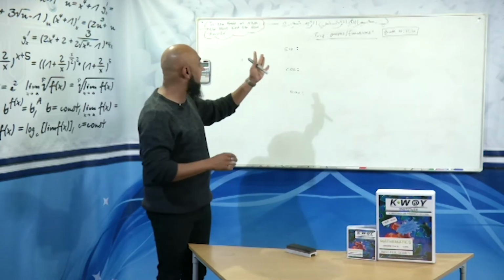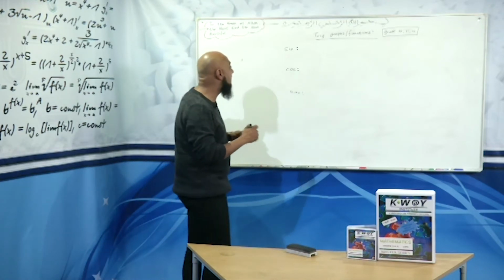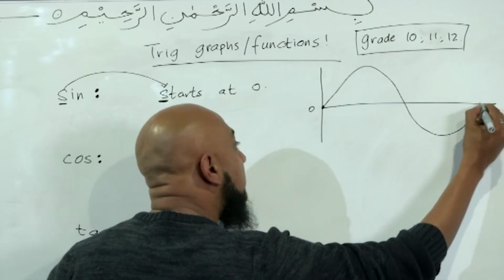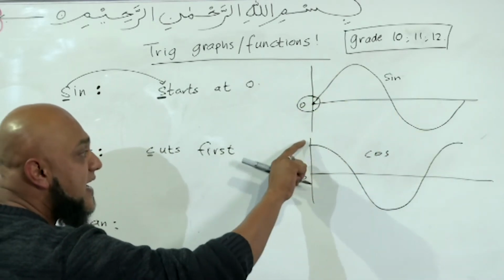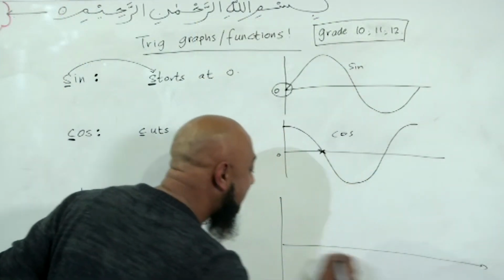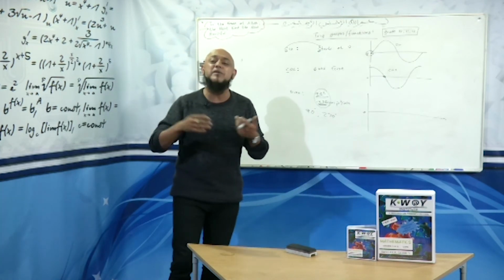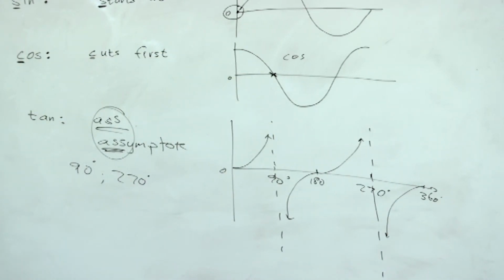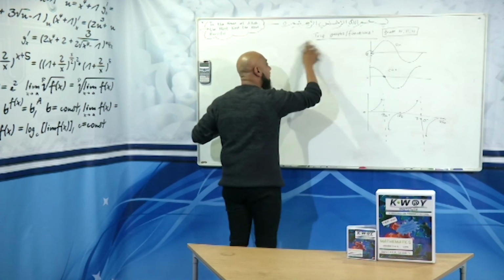ITV Math show Ep16 Trig Graphs & Functions part 1